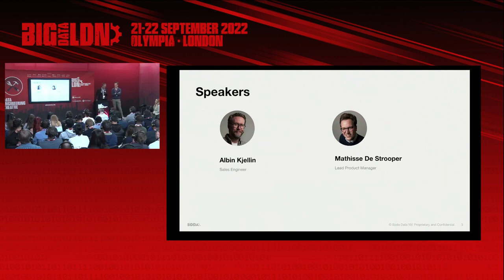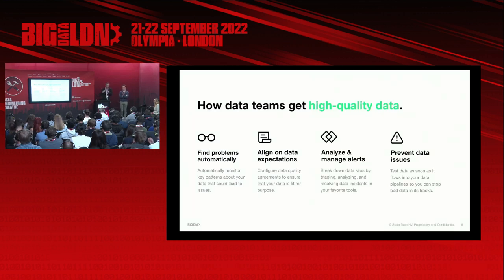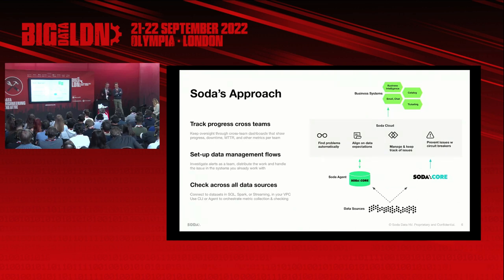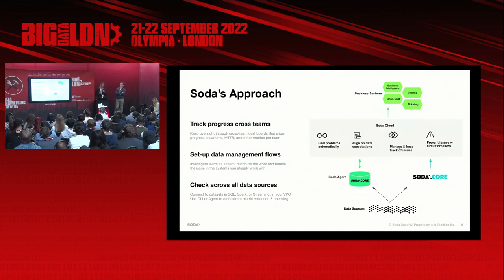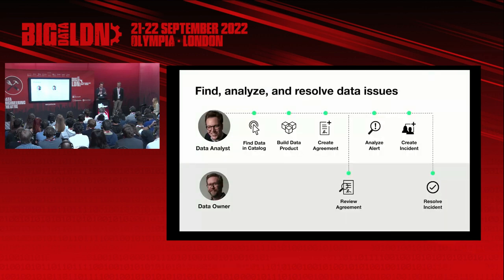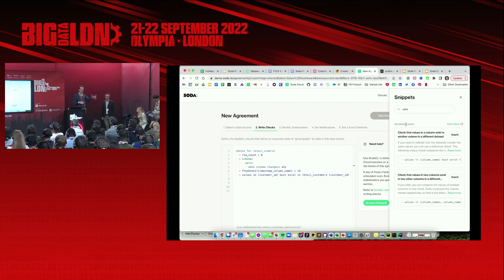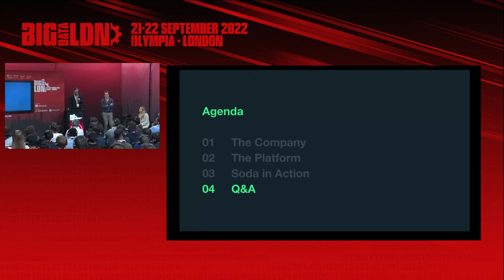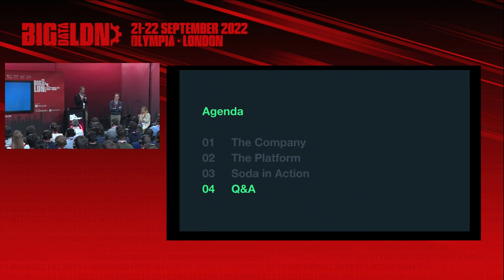Hands-on Workshop: How To Perform Data Quality At Scale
Big Data LDN 2022, 21 Sept, 2:20pm, Data Engineering Theatre
Speakers:
Albin Kjellin, Soda
Mathisse De Strooper, Soda

Join Albin and Mathisse for this hands-on workshop as they bring to life how Soda enables data teams to effectively manage data reliability and quality issues at scale.

In this session attendees will be shown how Soda works to test and validate data, version control, manage data expectations in Git, and publish the results to easily collaborate with the business.

Albin and Mathisse will showcase data being tested, monitored, and validated from ingestion to transformation to consumption, with a comprehensive end-to-end workflow to detect and resolve quality issues and incidents across the entire data product lifecycle, and automatically alert the right people at the right time. You’ll see how to :
Test and monitor data-as-code, with over 30 built-in built-in metrics and checks to validate a great number of data quality parameters
Enable self-serve data quality, with one language that is human-writable and -readable so that data consumers can easily define what good data looks like
Ensure data is fit for purpose, with data quality agreements that can be tracked between domain teams
Remove the bottleneck, stop the firefighting, and free up valuable engineering time

You will walk away with practical experience on how you can build reliability and trusted data quality into your systems at scale. Bring your laptop and follow along (optional, not required to enjoy the session).